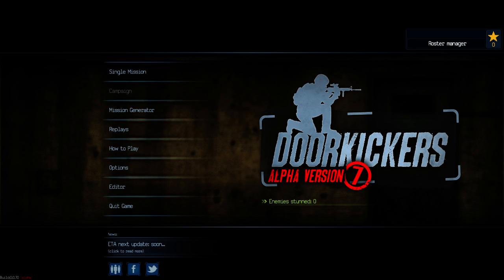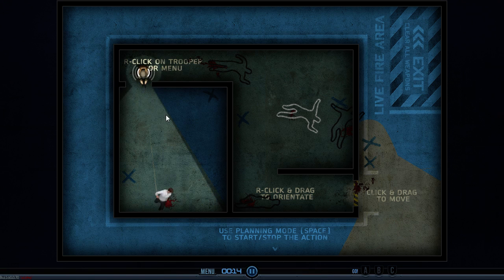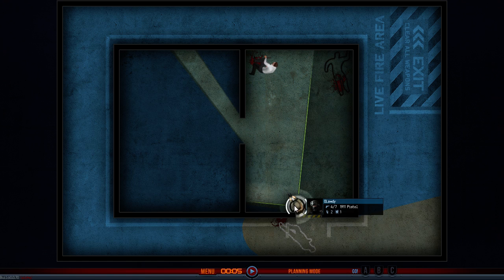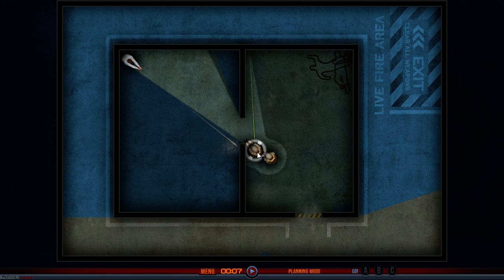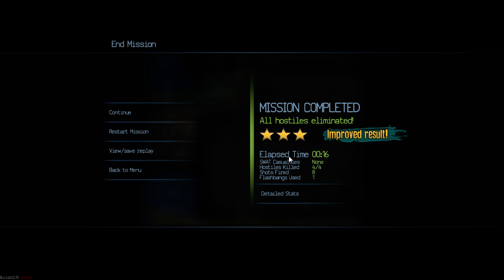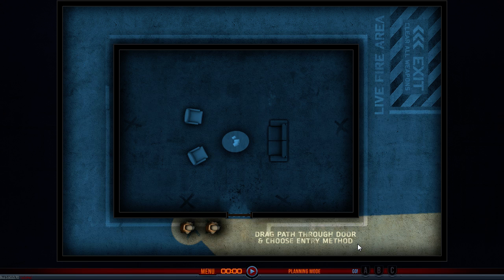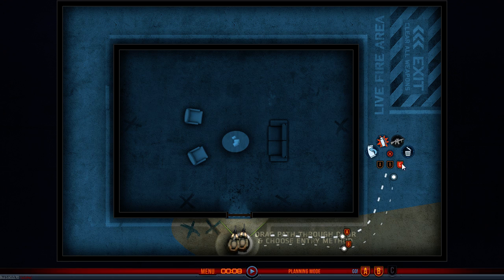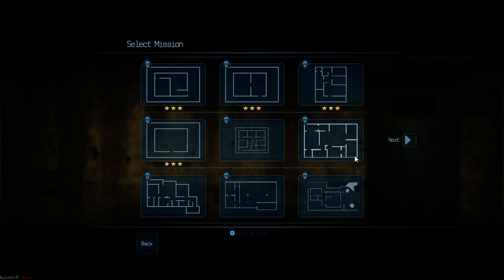Door Kickers Alpha w/ Grimith - 01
I can't remember who exactly it was, but someone told me about this game on a stream a long time ago and it's about time I got to playing it. If you liked SWAT 4, then you'll probably enjoy the high intensity tactical action present in this game.

I'm going to start out a bit rough around the edges, but I'll become more proficient as we go on.